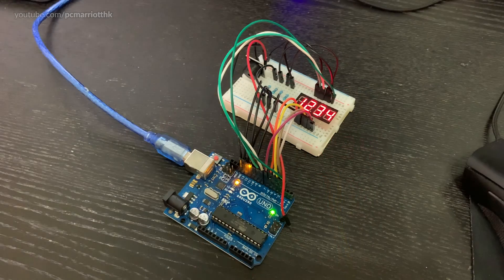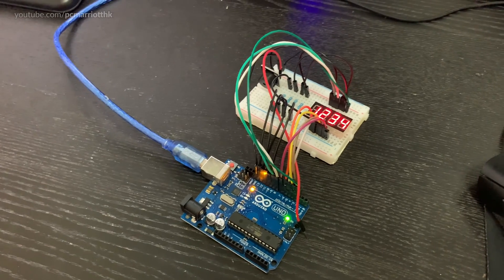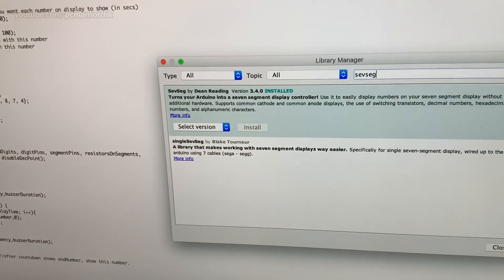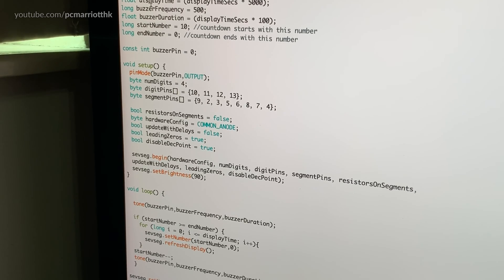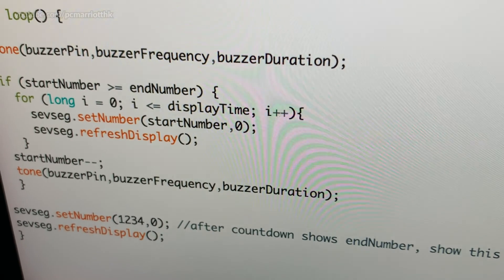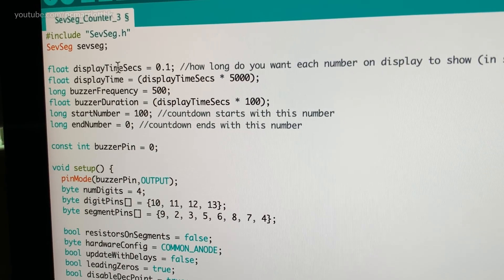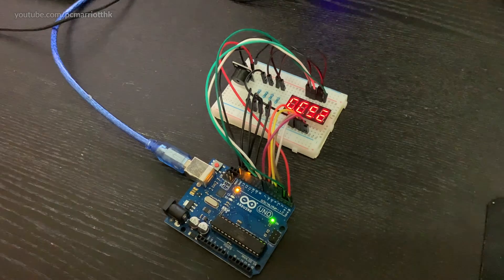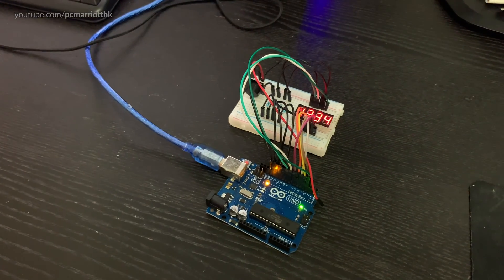Arduino 4-Digit 7-Segment Display Countdown Timer w/Passive Buzzer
Created an Arduino countdown timer w/passive buzzer; speed and numbers can be changed through the code. Big thanks to Dean Reading's SevSeg.h library!